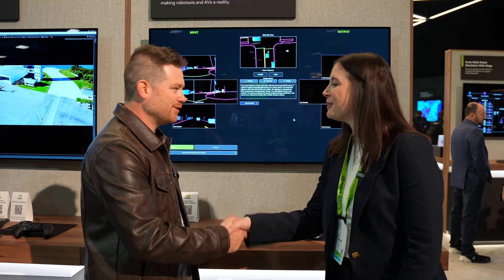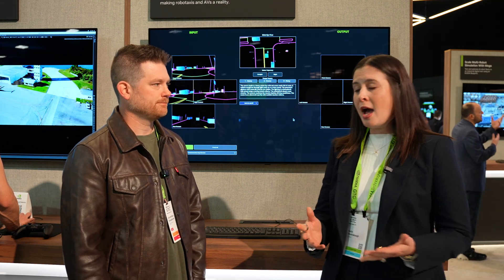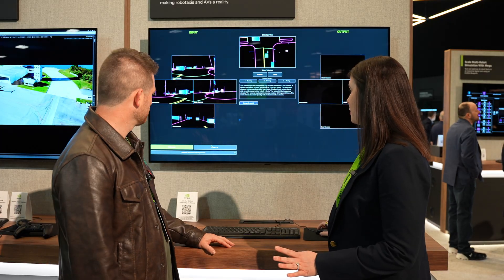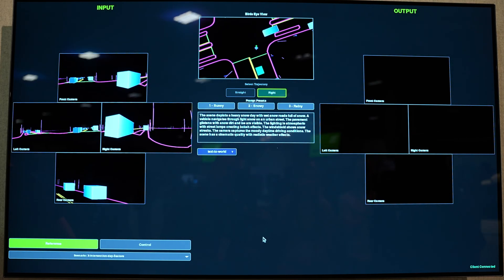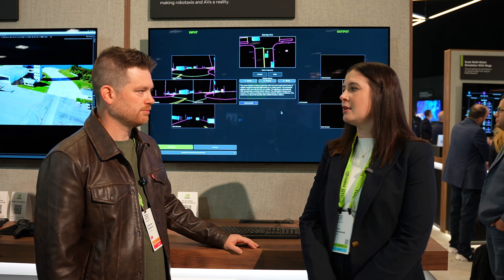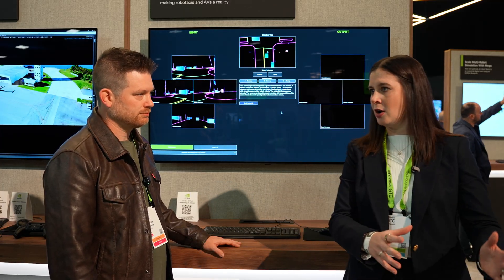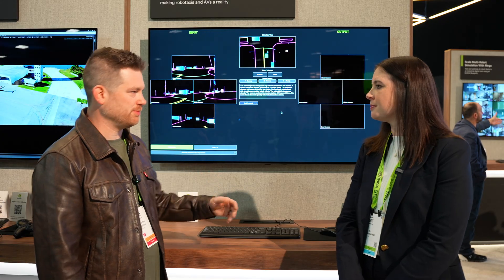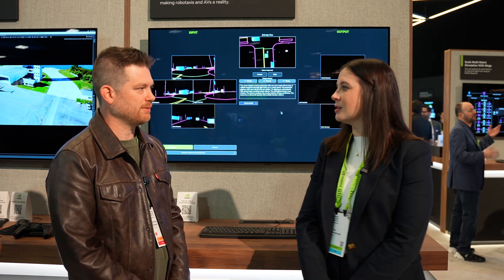NVIDIA Cosmos 2.5: Infinite Worlds for Autonomous Driving and Robotics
In this video from NVIDIA GTC DC, I talk with Katie Washabaugh from NVIDIA about Cosmos Predict 2.5 and Cosmos Transfer 2.5 world foundation models and how they’re accelerating the development of Level 4 autonomous vehicles and robotics.

Katie gives a live demo showing how Cosmos Predict 2.5 can generate entire multi-camera driving scenarios from just a few images while maintaining spatial and temporal consistency across views. She also showcases how Cosmos Transfer 2.5 can instantly transform that same scenario into new conditions such as snow, rain, or nighttime driving for data augmentation.

We also cover how these models connect with Omniverse NuRec, LIDAR Gen, and the growing NVIDIA world-model ecosystem, bringing real-world complexity into simulation.

Both models are available now on Hugging Face and can be fine-tuned for your own simulation and training use cases.

🎬 Chapters:
00:00 Intro – Cosmos for Autonomous Driving and Robotics
01:12 Predict 2.5: Generating Autonomous Driving Scenarios
02:13 Transfer 2.5: Style Transfer for Weather & Lighting Conditions
06:05 Future Use Cases for Cosmos